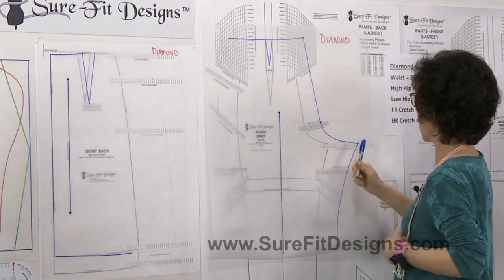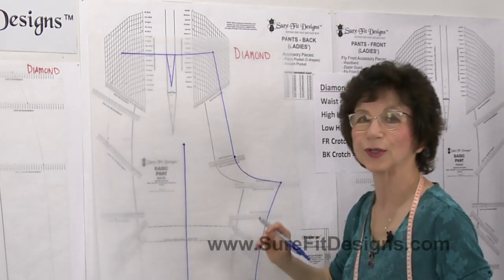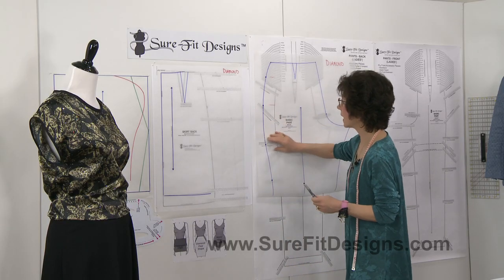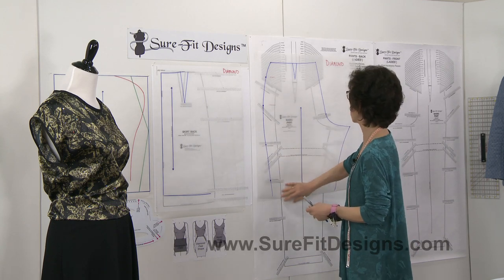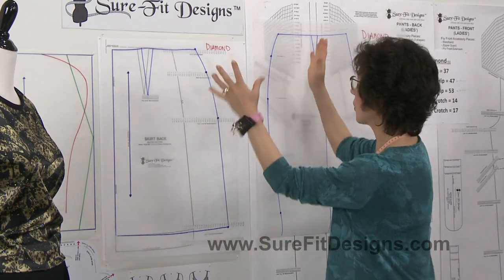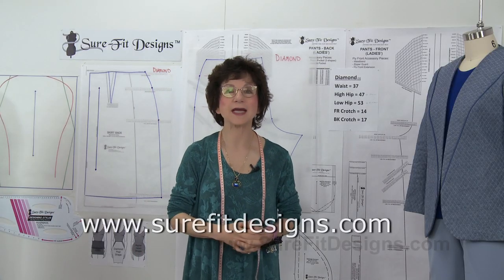Diamond Shape Hips Pants Pattern Drawing – Part 3 by Sure-Fit Designs™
Drawing pants hip shapes – a 5-part series by Sure-Fit Designs™.  This is part 3 of our 5-part series on recognizing various hip shapes.  Part 3 focuses on the diamond shaped hip – sometimes referred to as an ‘pear’ shaped hip.  See how Sure-Fit Designs provides an easy fitting, designing and sewing system that allows you to blueprint your body shape and size no matter your hip shape, which results in a personalized fit.  Your body blueprint will fit, resulting patterns will fit. Great for plus size and full figure pattern making.
Learn how the Sure-Fit Designs™ fitting and designing system can benefit you to achieve a well-fitting pattern for pants, blouses, skirts, dresses, jackets, shirts, children’s wear and men’s pants.  you’ll find free sewing and fitting assistance with complete instructional content.  Sure-Fit Designs™ provides an easy fitting, designing and sewing system that allows you to blueprint your body shape and size, which results in a personalized fit -- your personal sloper.  The Sure-Fit Designs™ fitting system is based on your body shape and circumferences.  The master patterns range from 28” to 62” (71 cm – 157.5cm) in your bust and hip area. Your body blueprint will fit; the resulting patterns will fit.
Sure-Fit Designs™ provides free educational resources including an Article and Video Library of valuable designing, fitting and sewing techniques. The Sure-Fit Designs™ fitting system is based on your body shape and circumferences.  The master patterns range from 28” to 62” (71 cm – 157.5cm) in your bust and hip area. Your body blueprint will fit; the resulting patterns will fit.
is our streaming video platform for all Sure-Fit Designs DVD tutorials as well as our Design and Sew Alongs.

Join the Sure-Fit Designs Community – In the USA, receive up to 4 free getting-started gifts.